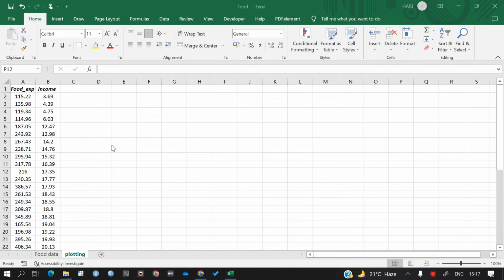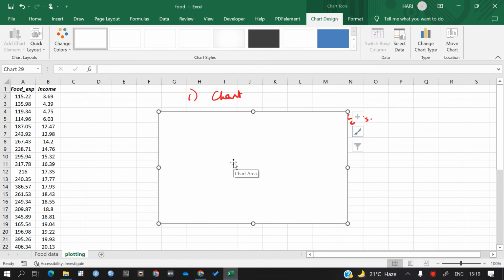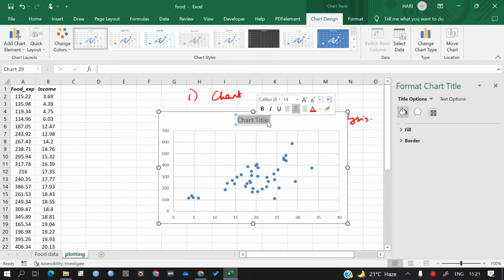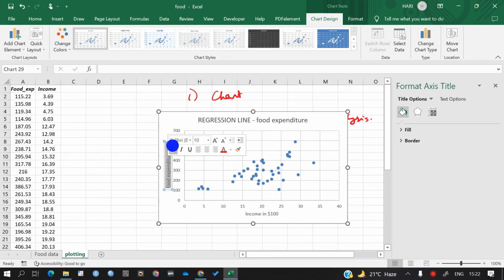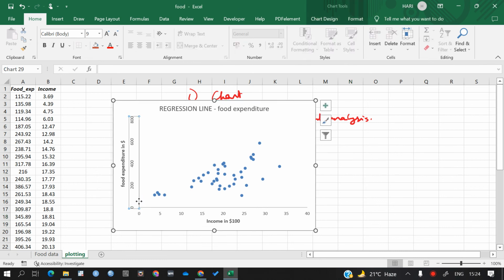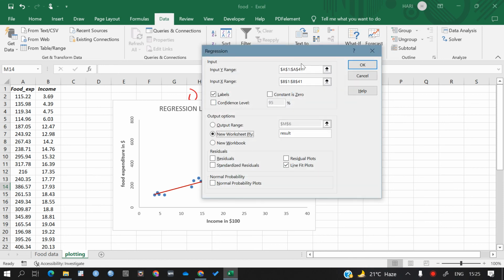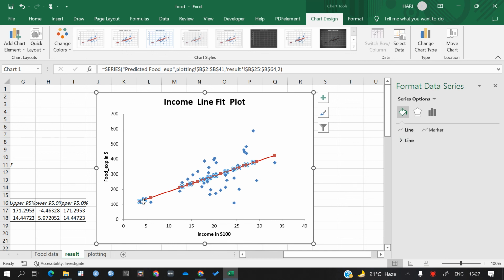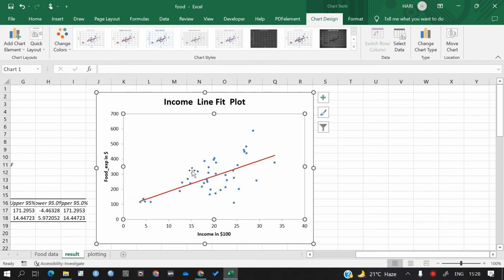Plotting the Regression line | Econometrics using MS - EXCEL PART - 2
In this video, we are going to talk about econometrics by utilizing Microsoft Excel. We are going to investigate how to use Microsoft Excel to construct a basic linear regression model, and then we are going to investigate how to make better use of the many capabilities of Microsoft Excel to improve our analysis. This is a tool that will save you time and assist you in analyzing data in order to gain insights. Excel's straightforward linear regression model is straightforward to work with and can be finished in a matter of straightforward steps. In the subject of econometrics, simple linear regression is a fairly common technique that is used, and we are going to demonstrate to you how to utilize Microsoft Excel for simple linear regression in econometrics.